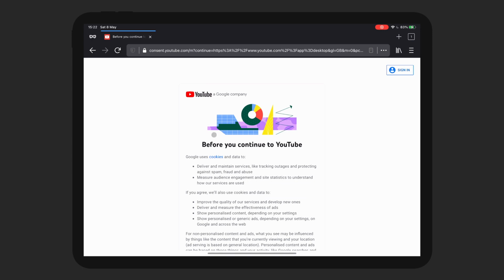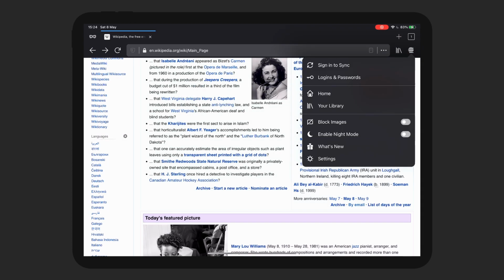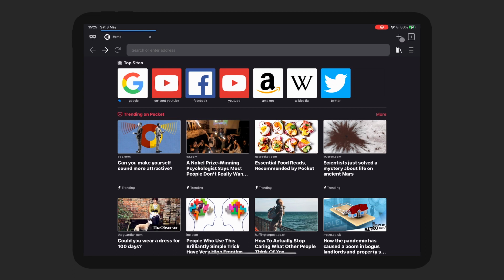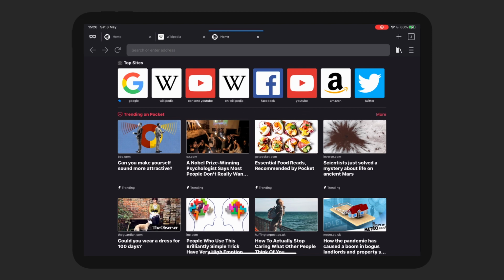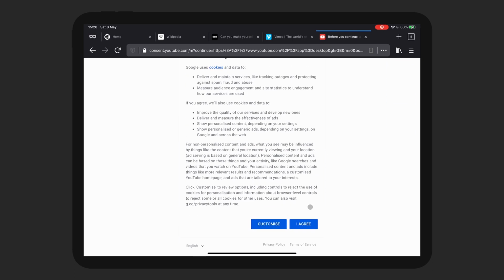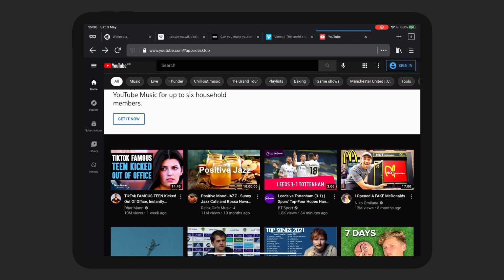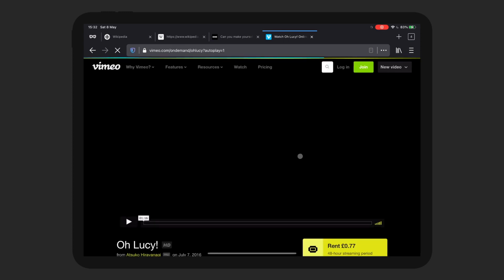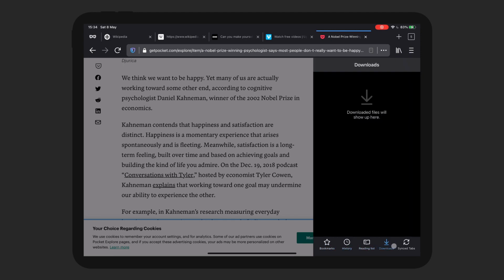Best Browser for the iPad Pro EP 8: Firefox for the iPad Pro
In this video I test out the Firefox browser for the iPad pro. I want to help people who want to make the iPad pro their main computer. So in this video we will see if the Firefox browser is useable on the iPad pro.

📷 YOUTUBE SETUP

 SHOOTING & AUDIO
- RODE Lavalier GO White

 EDITING
- M1 MacBook Air
- 32” 4K LG monitor Ergo
- Kanto YU4 Speakers
- Table shelve
- Logitech Mx master 2s
- Logitech keyboard

⌚EVERYDAY CARRY
- AirPods Pro
- ESR AirPods Pro clear case
- White iPhone 12 mini 64gb
- TOZO iPhone 12 mini ultra-thin case
- iPhone 12 mini Screen protector

✉️ LET’S CONNECT